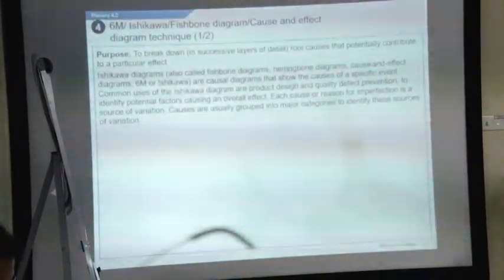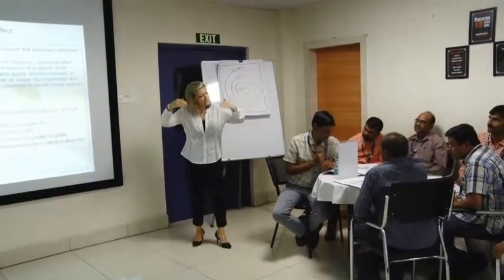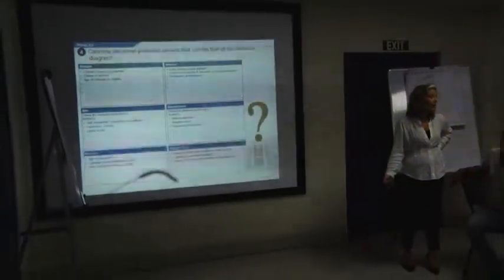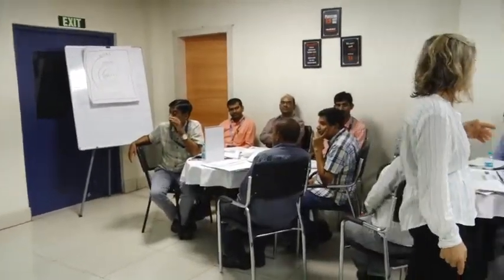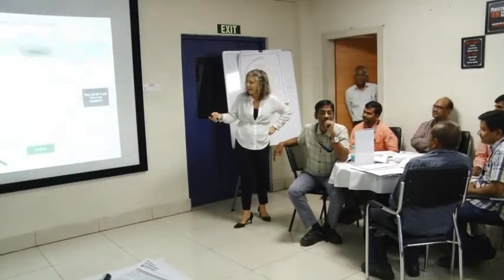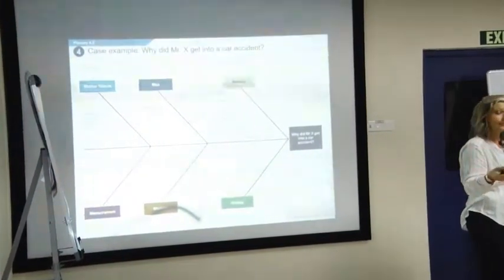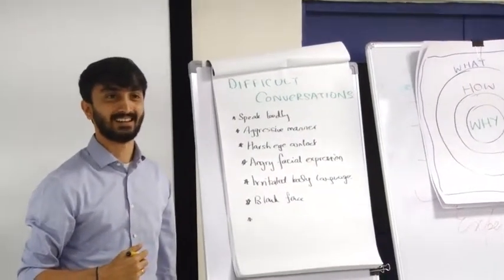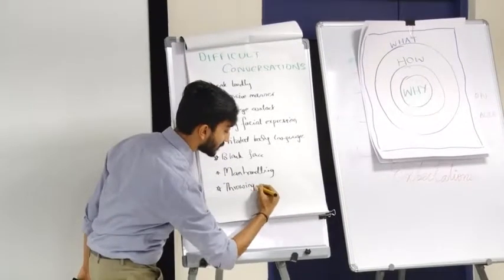IRCPS 2 Small